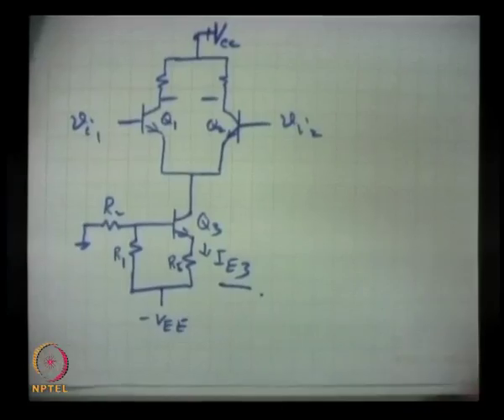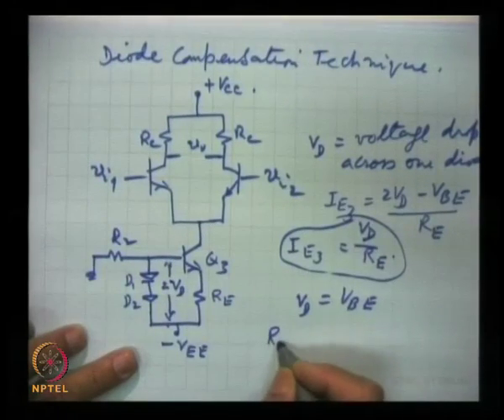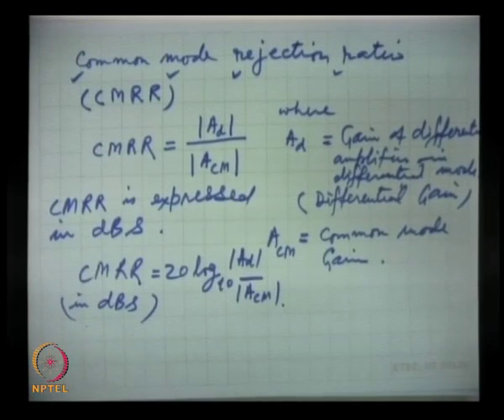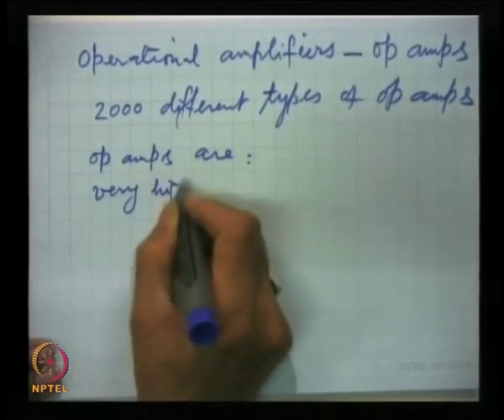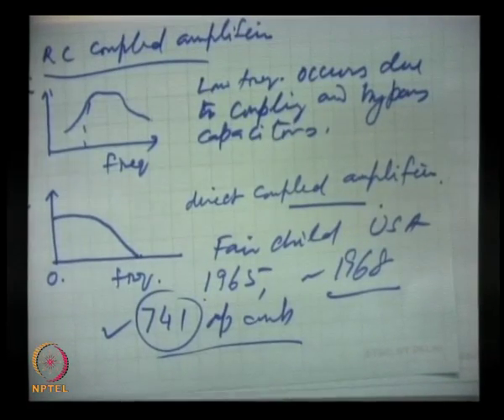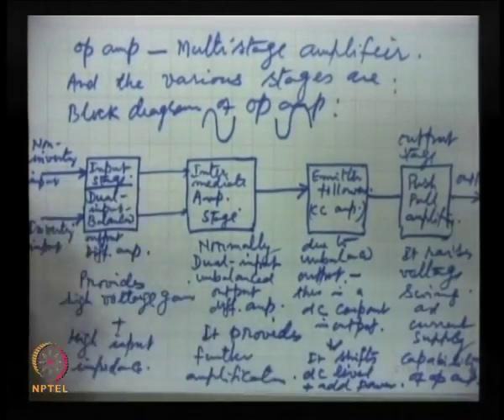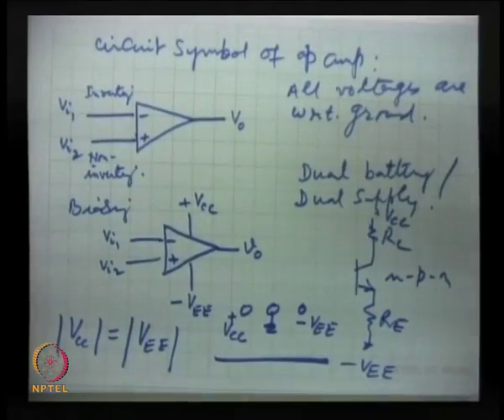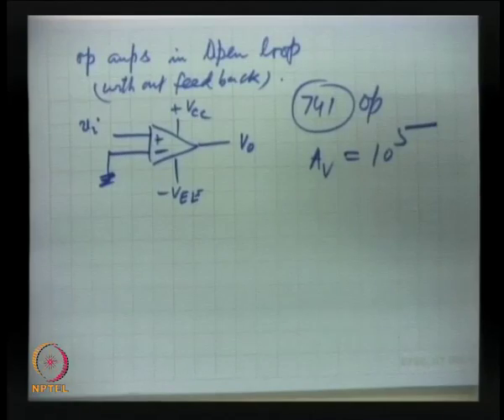Mod-07 Lec-36 Differential and Operational Amplifier dc and ac analysis (Contd.)